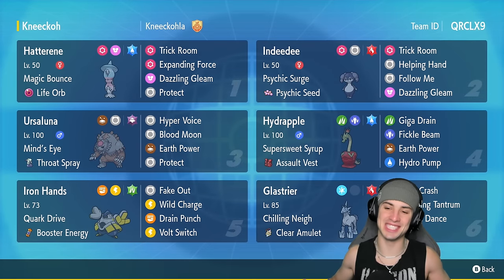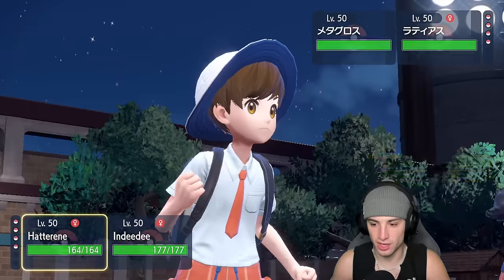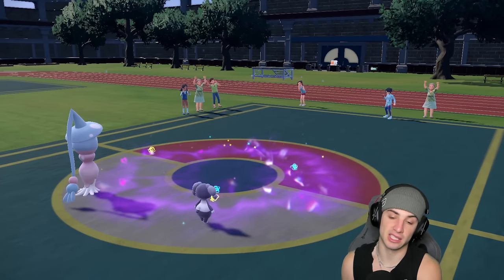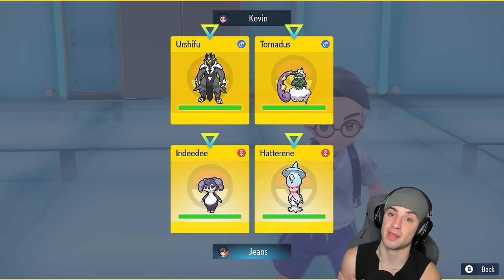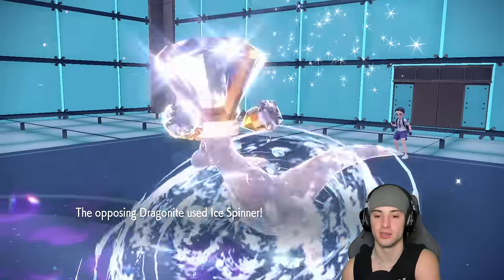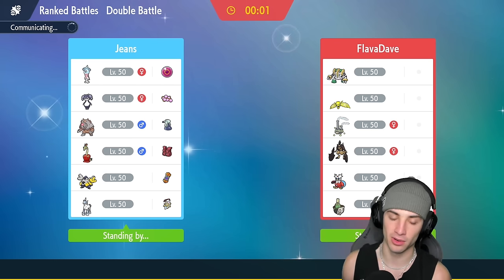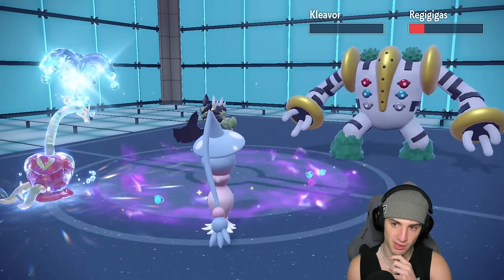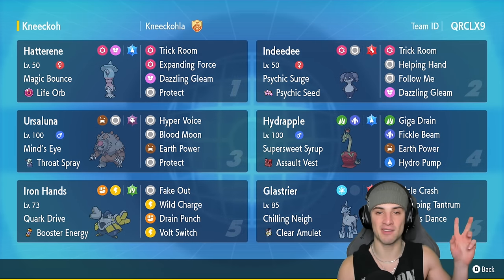TOP TIER HYDRAPPLE Trick Room Team For Ranked Regulation F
Hydrapple Trick Room team in Regulation F! With Hatterene and Indeedee Trick Room is easy to set up!

Hydrapple @ Assault Vest
Ability: Supersweet Syrup
Tera Type: Water
EVs: 252 HP / 212 SpA / 44 SpD
Modest Nature
IVs: 0 Atk
- Giga Drain
- Fickle Beam
- Earth Power
- Hydro Pump

Hatterene @ Life Orb
Ability: Magic Bounce
Level: 50
Tera Type: Water
EVs: 252 HP / 4 Def / 252 SpA
Quiet Nature
IVs: 0 Atk / 0 Spe
- Trick Room
- Expanding Force
- Dazzling Gleam
- Protect

Indeedee-F @ Psychic Seed
Ability: Psychic Surge
Level: 50
Tera Type: Fire
EVs: 252 HP / 252 Def / 4 SpA
Relaxed Nature
- Trick Room
- Helping Hand
- Dazzling Gleam

Glastrier @ Clear Amulet
Ability: Chilling Neigh
Level: 50
Tera Type: Fire
EVs: 252 HP / 240 Atk / 4 Def / 12 SpD
Brave Nature
- Icicle Crash
- Stomping Tantrum
- Swords Dance
- Protect

Ursaluna-Bloodmoon @ Throat Spray
Ability: Mind's Eye
Tera Type: Ghost
EVs: 252 HP / 52 SpA / 204 SpD
Modest Nature
IVs: 0 Atk
- Hyper Voice
- Blood Moon
- Earth Power
- Protect

Iron Hands @ Booster Energy
Ability: Quark Drive
Level: 50
Tera Type: Grass
EVs: 52 HP / 204 Atk / 252 SpD
Brave Nature
- Fake Out
- Wild Charge
- Drain Punch
- Volt Switch

GAME INFO
Name: Pokémon Scarlet and Violet
Developer: Game Freak
Publisher: The Pokémon Company, Nintendo
Platforms: Nintendo Switch
Release Date: November 18, 2022

Team Breakdown - 0:00
Game 1 - 1:42
Game 2 - 8:17
Game 3 - 15:43